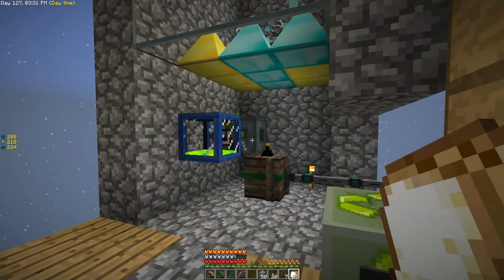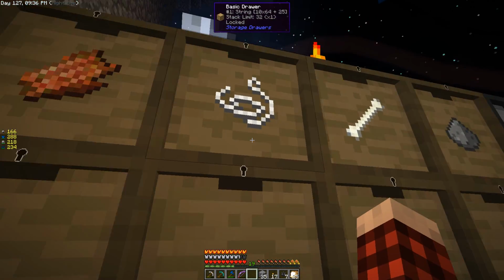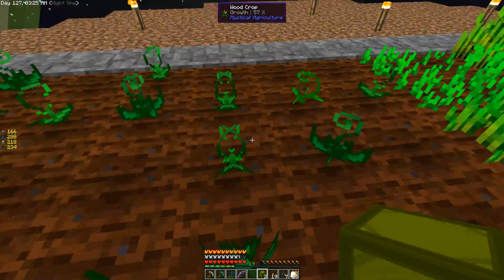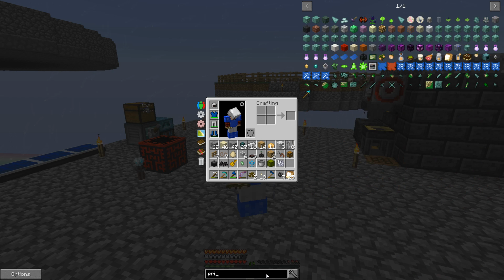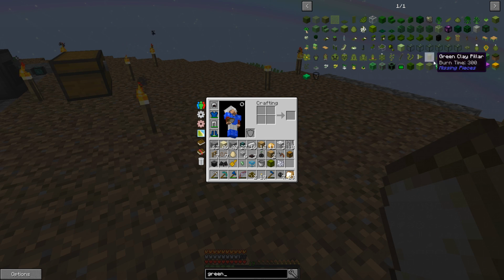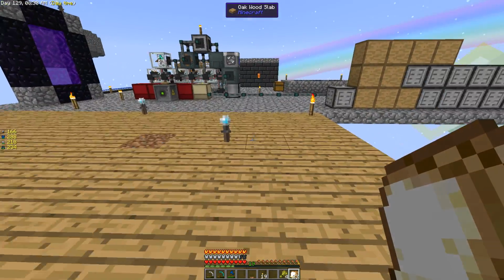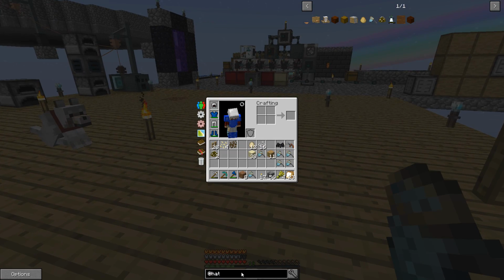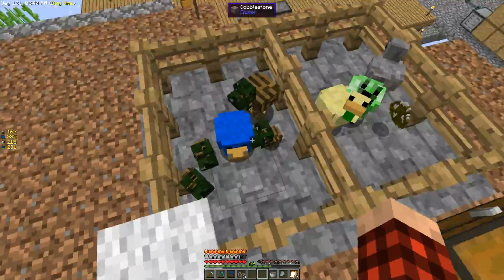FTB 1.10 SkyFactory 3 Episode 15: XP, Crops, and Chickens, Oh MY!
Oh man!  SkyFactory 3 is out, and I have been waiting for a while to play this pack!  Let's get started!  From humble beginnings comes true power!

I love to read what you guys think, get tips on how to improve, and interact with all of you!